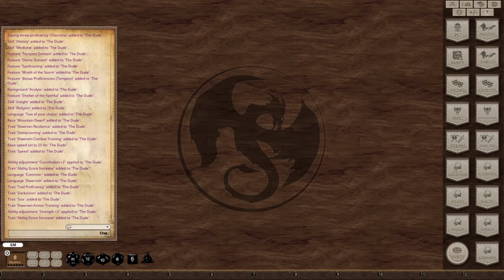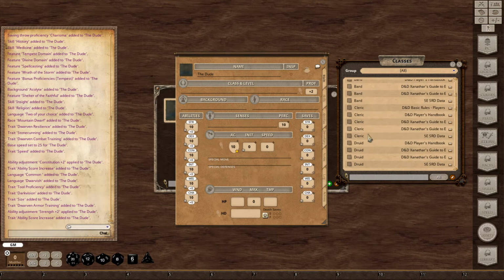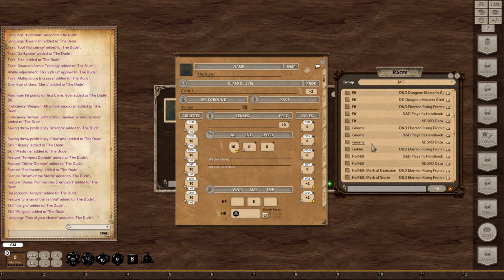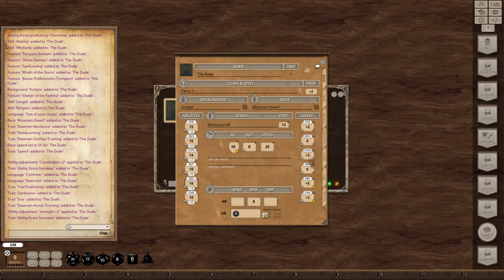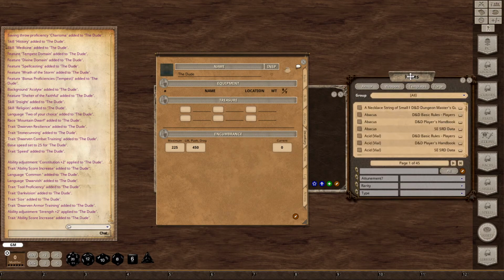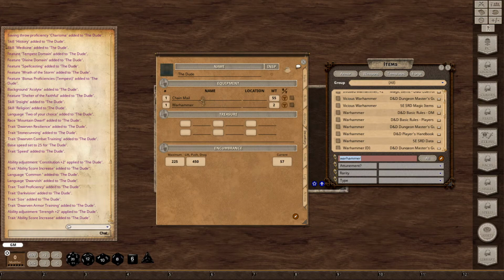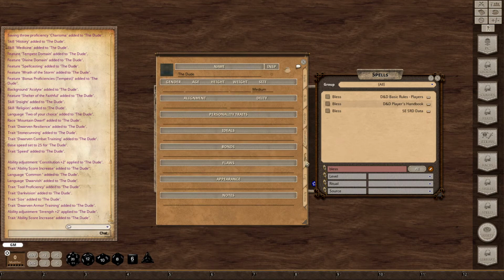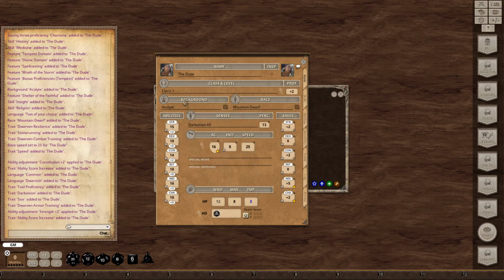SIMPLE and QUICK D&D 5e character creation tutorial for Fantasy Grounds Unity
There are many great tutorials out there, but many of them come with a story. My goal is to give you the meat and potatoes of FGU mechanics in a clear, concise method. If you have anything questions or feel I missed something, let me know down in the comments. Thanks!